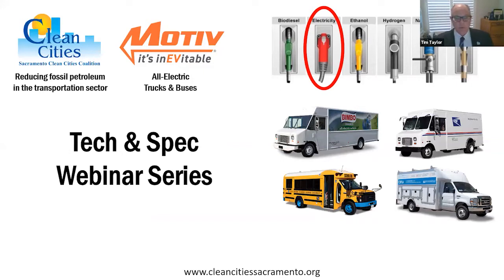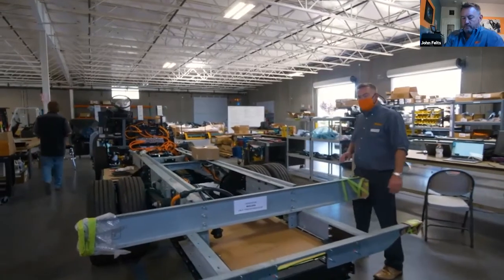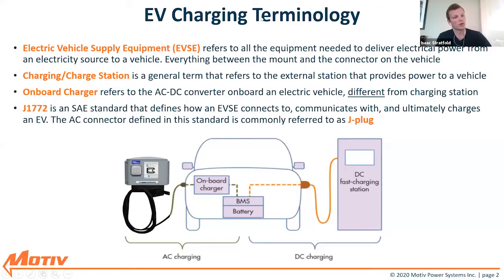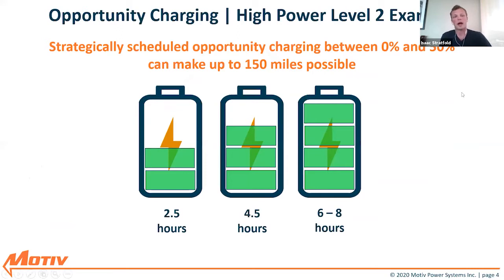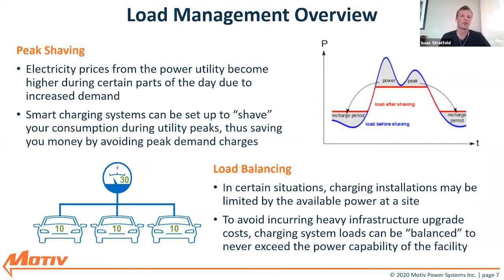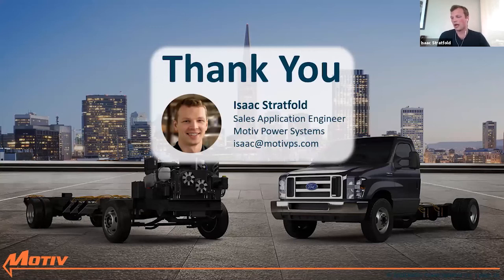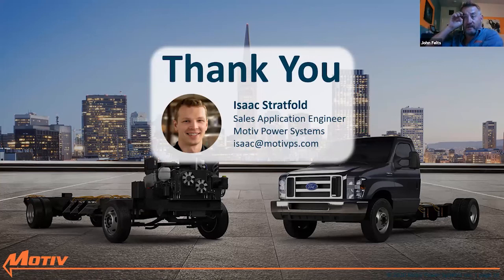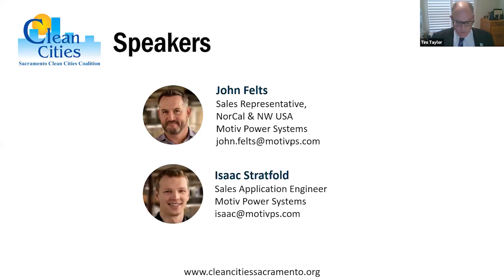Tech & Spec: Motiv Power Systems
Clean Cities Sacramento presents Tech & Spec with special guest Motiv Power Systems. Learn what to look for when specing a Motiv electric vehicle and charging station equipment.
for upcoming Tech & Spec webinars.